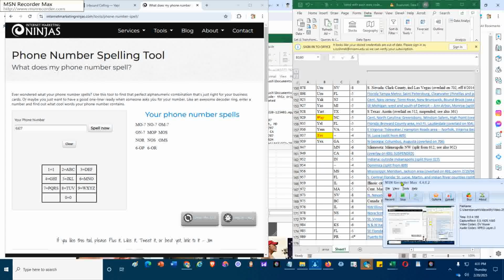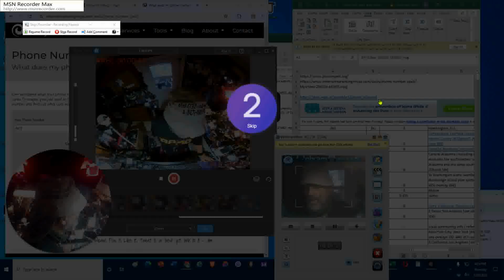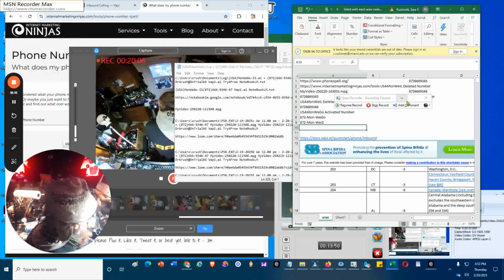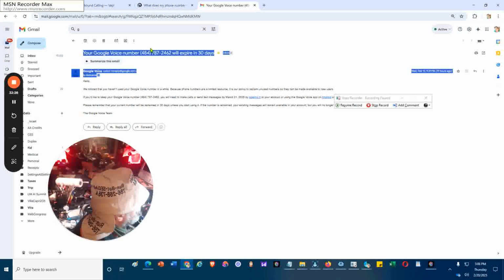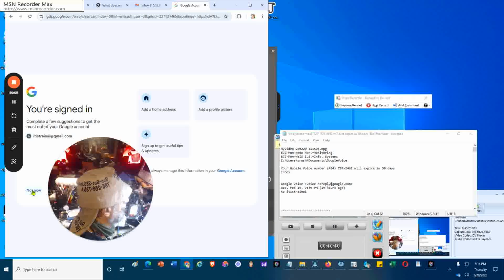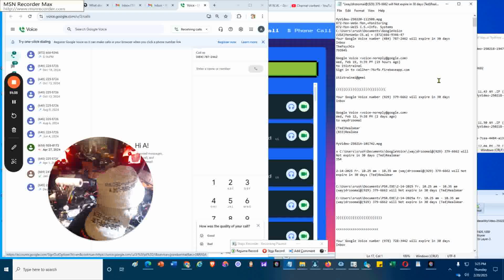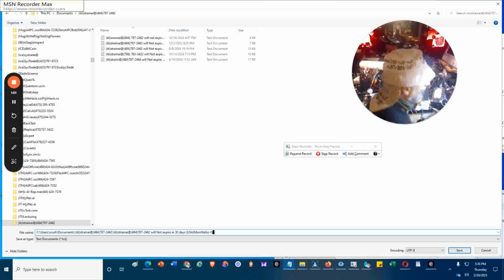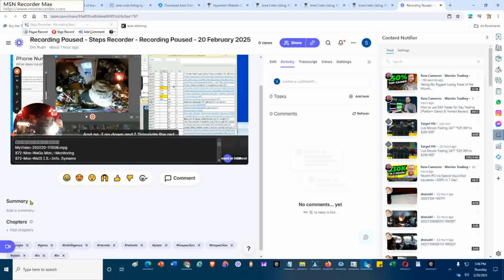MyVideo 250220 163055